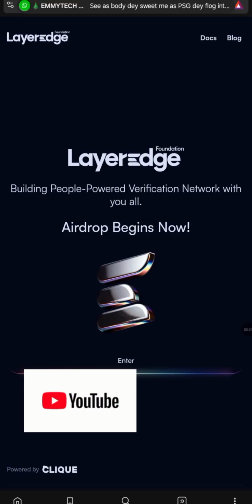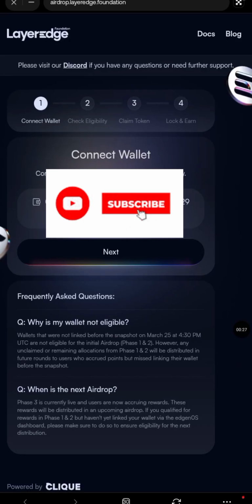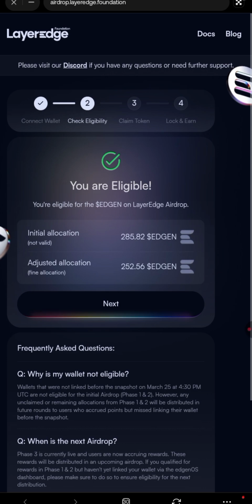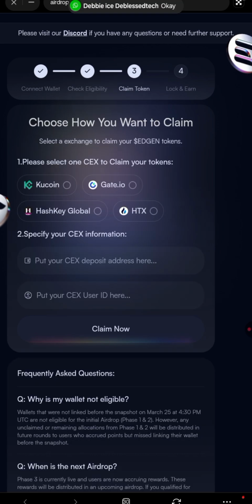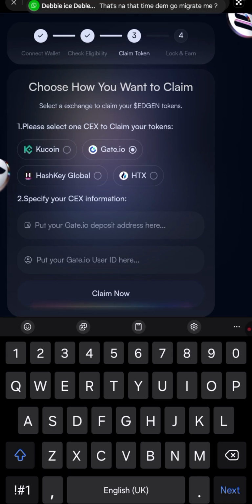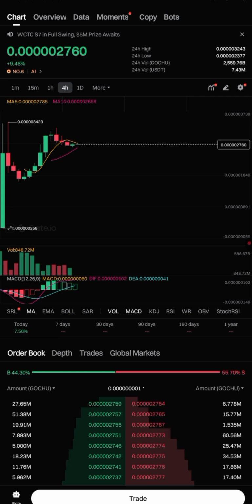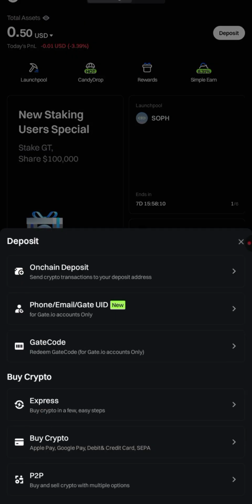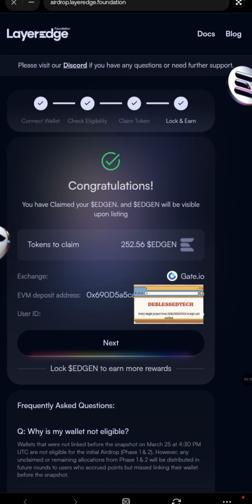How to Claim Your LayerEdge Airdrop (Step-by-Step Guide)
HOW TO CLAIM YOUR LAYEREDGE AIRDROP TO EXCHANGES
LAYEREDGE NOW SMOOTH..GO AND CLAIM TO YOUR PREFERRED EXCHANGE‼️‼️‼️‼️